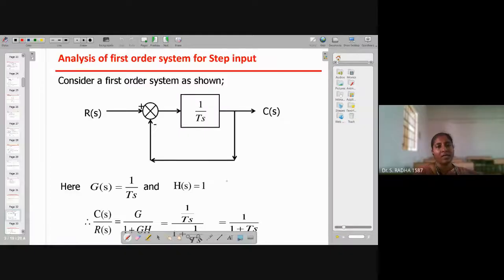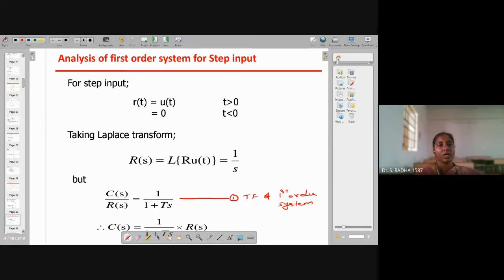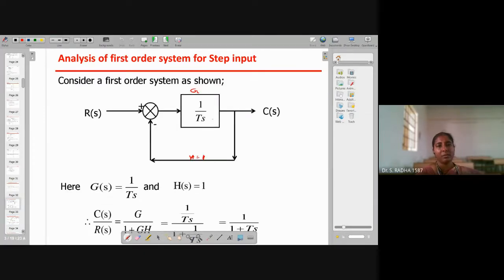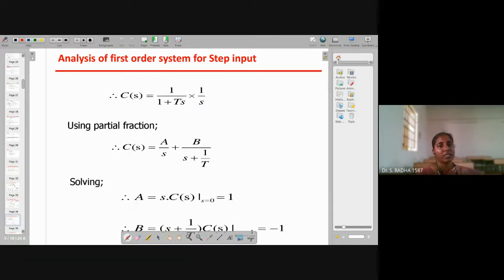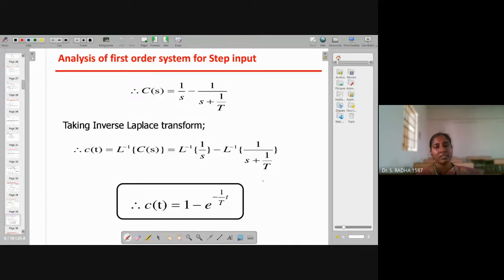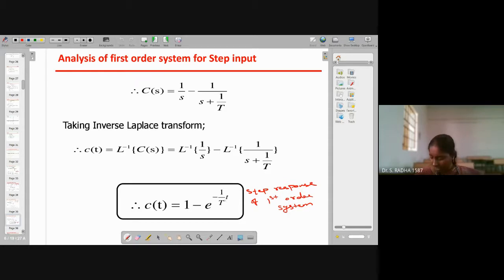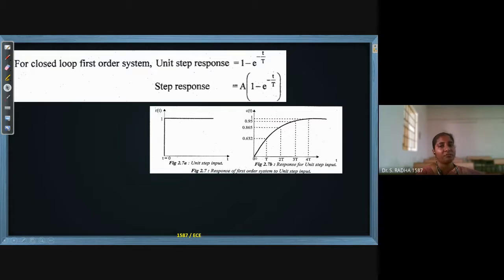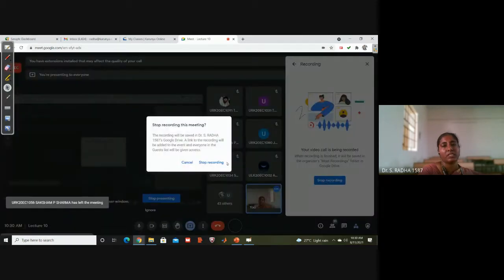step response of 1st order system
Control systems- step response of 1st order system